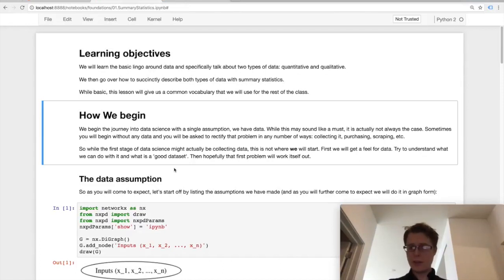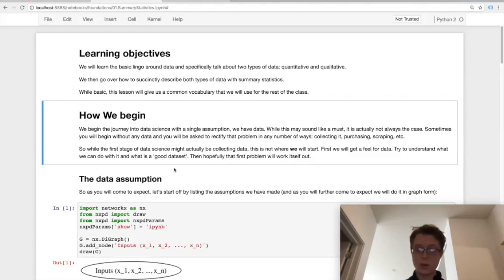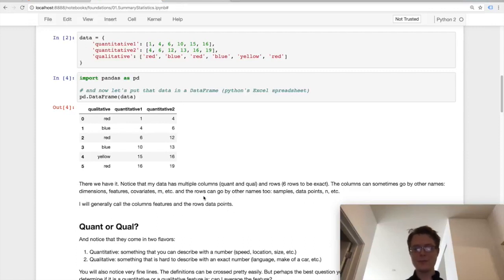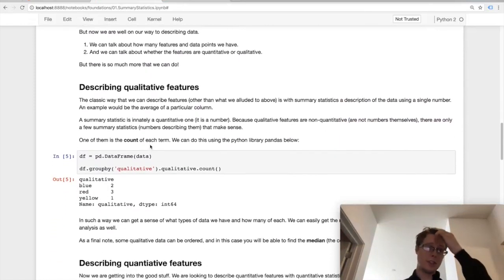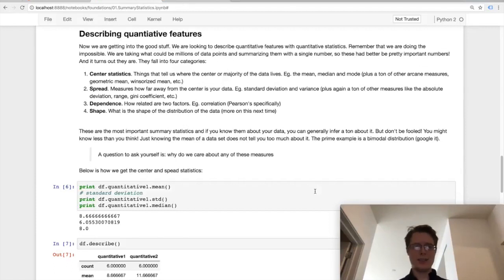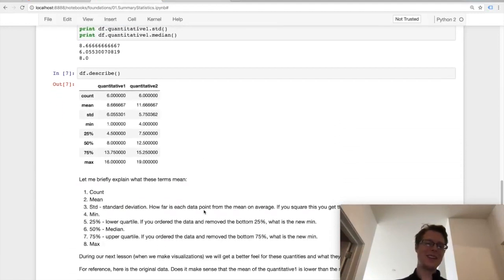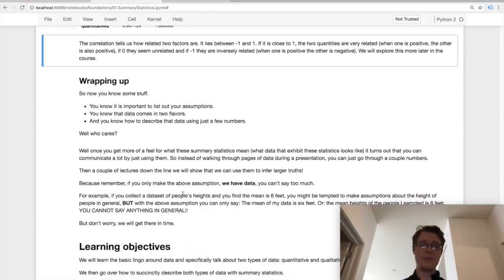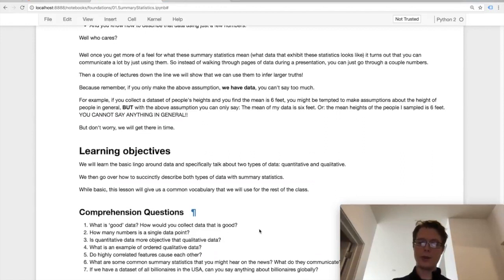Summary Statistics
Welcome to my introductory series on Data Science! In this video, I explain how to talk about data in general, the difference between qualitative and quantitative data and finally, how to describe data succinctly by using summary statistics.